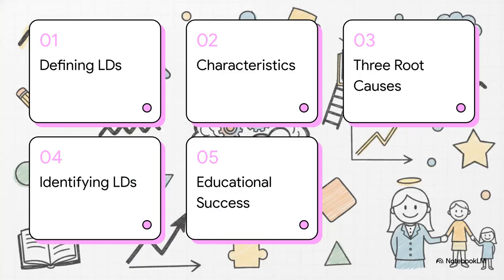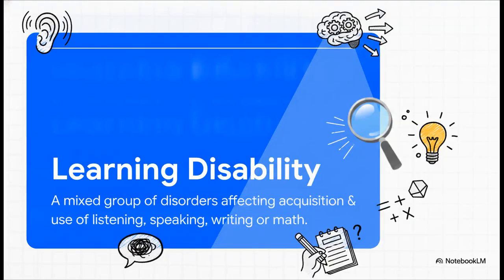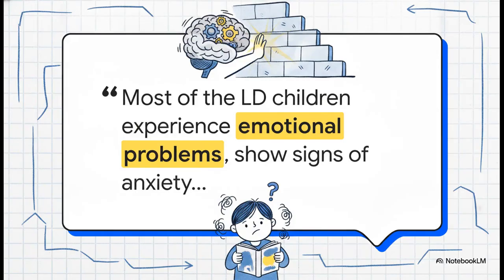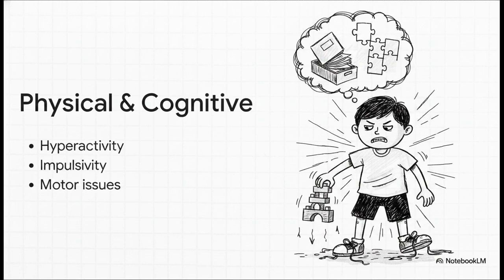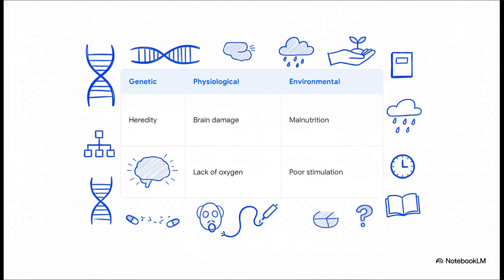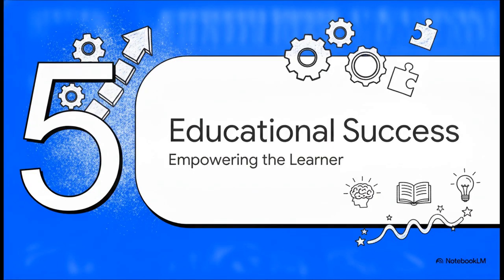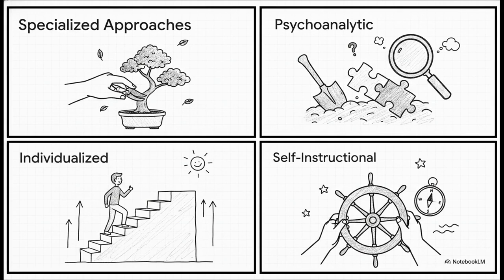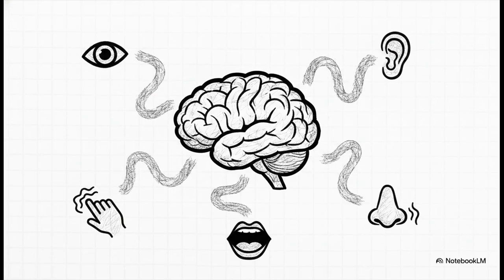Foundations and Educational Strategies for Learning Disabilities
This text provides a comprehensive overview of learning disabilities, defining them as diverse disorders that impede a person's ability to process language, mathematics, and social information. The document outlines how these students often struggle with academic achievement and emotional regulation due to an imbalance between their natural intelligence and their actual performance. According to the source, these challenges typically stem from a combination of genetic traits, neurological issues, and environmental influences such as poor nutrition or lack of early stimulation. Educators can identify these needs through diagnostic testing or behavioral observations to determine the severity of the learning gaps. To support these learners, the text suggests various educational strategies, including individualized instruction and multi-sensory approaches designed to engage different parts of the brain. Ultimately, the material emphasizes the importance of specialized environments and remedial programs to help students reach their full potential despite their developmental obstacles.